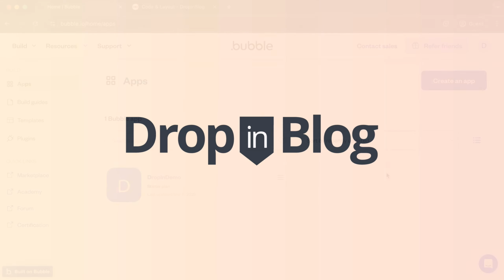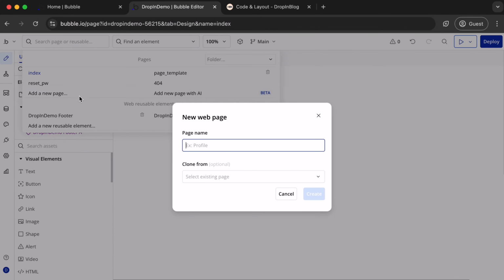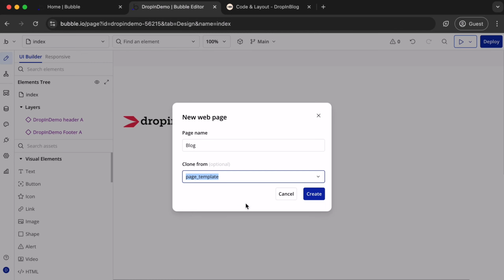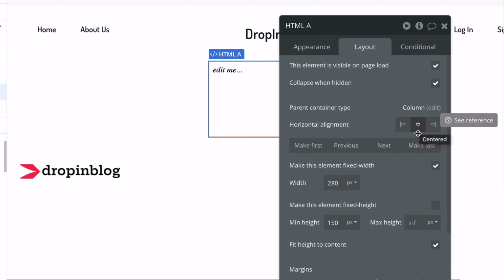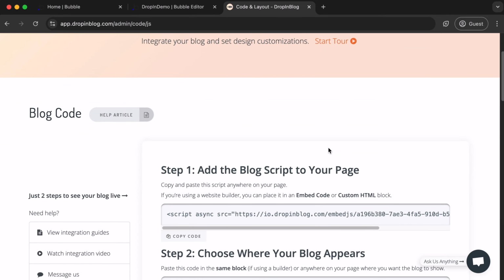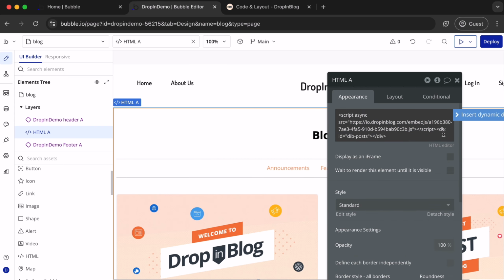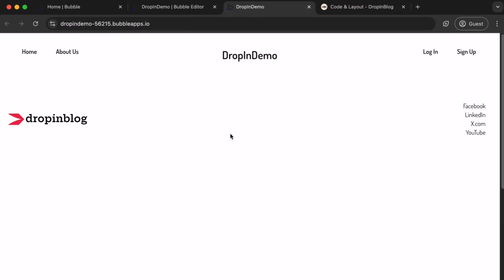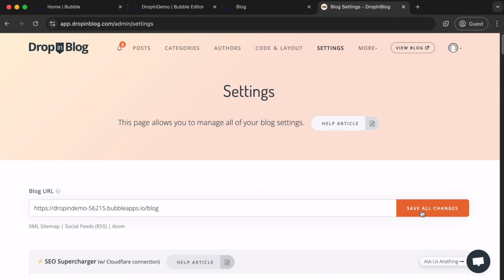How to add a blog to a Bubble site with DropInBlog [current 2026]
Read our step-by-step guide or watch this video to find out how to add a blog to Bubble.

CHAPTERS
0:00 Intro
0:06 Open the Bubble editor
0:25 Add a new page to your Bubble app
1:14 Add an HTML element to your new blog page
1:29 Customize the HTML element
1:57 Copy and paste your code from your DropInBlog account
2:53 Publish your blog page
3:21 Access your blog link and add it to your DropInBlog account
4:02 Outro